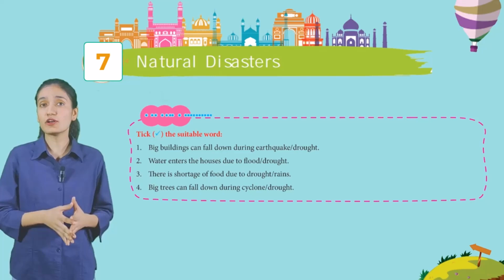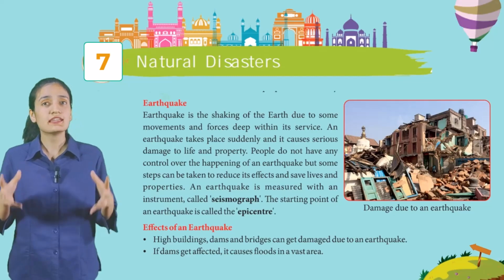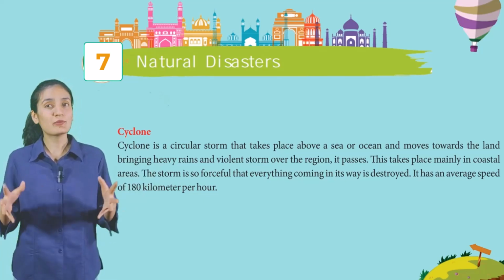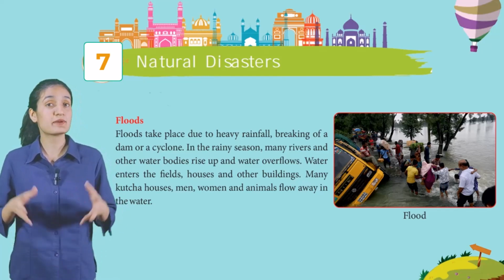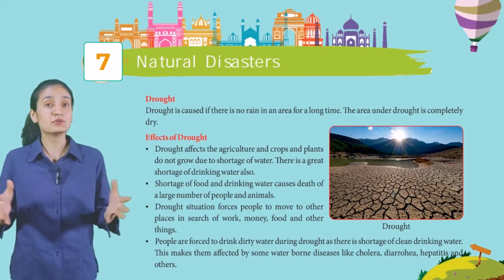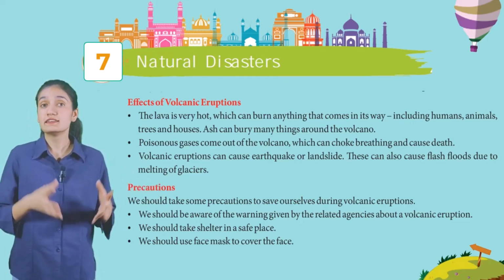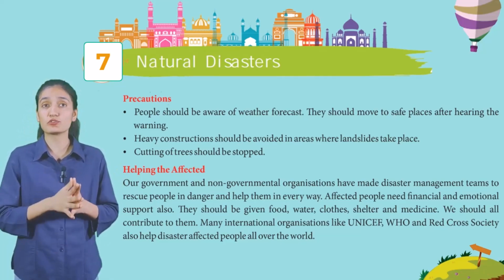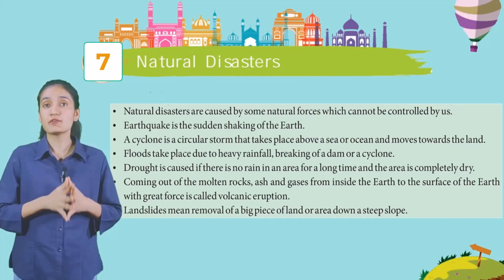RADAINT CLASS-5 SEM-2 SOCIAL STUDY CHAPTER 7